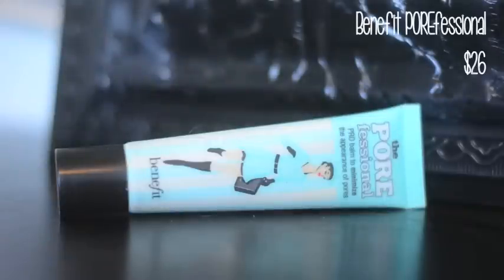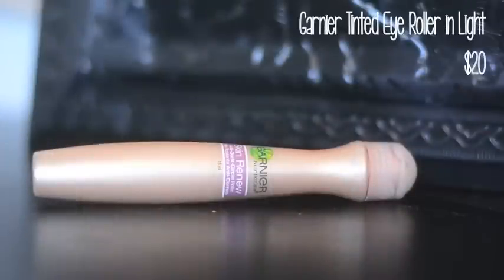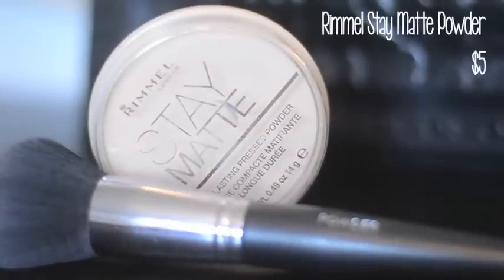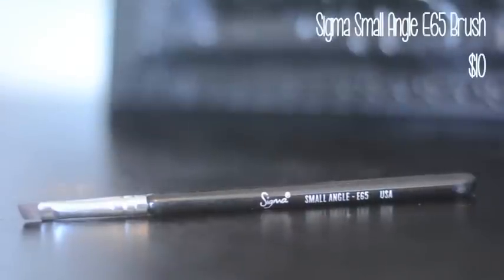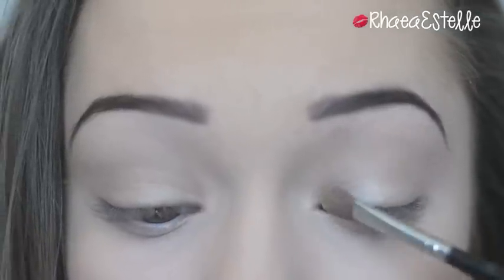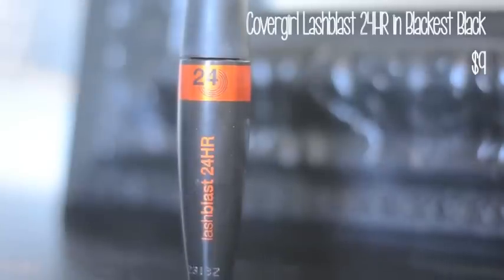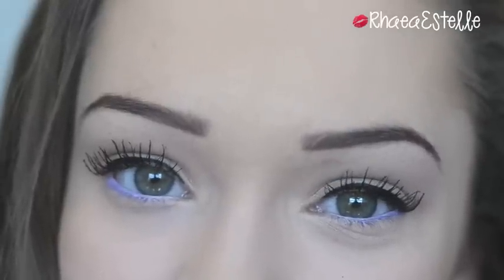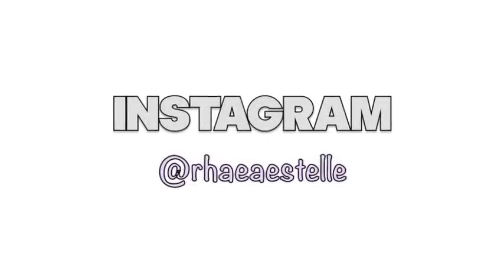Tutorial : Everyday Makeup Routine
Make sure you SUBSCRIBE for more videos , give this video a thumbs up if you like what you see , spread the word about me , and don't forget to leave me your requests for future videos !

rhaeaestelle